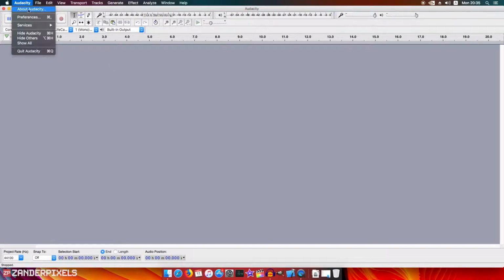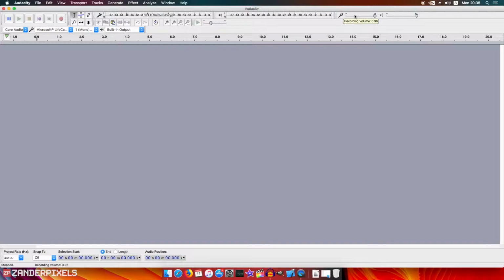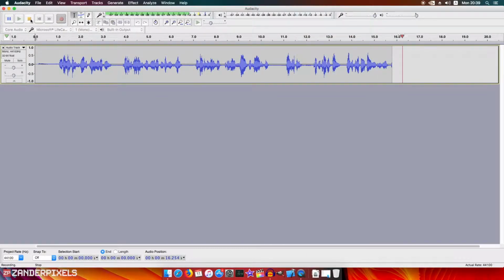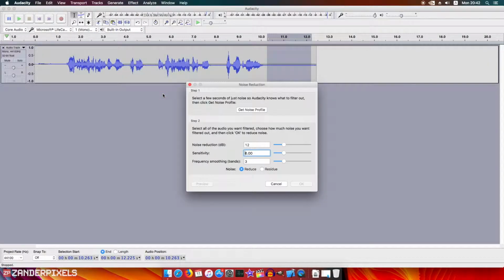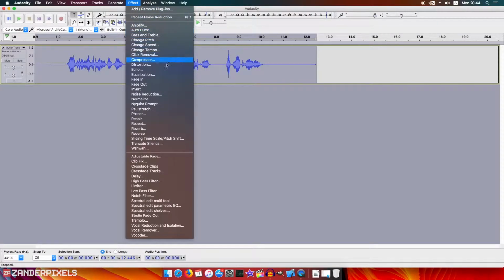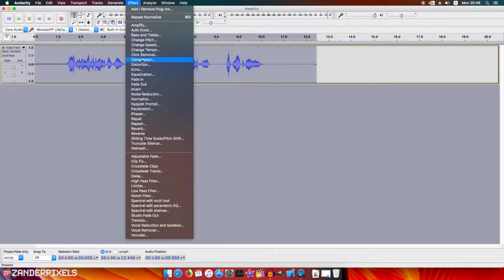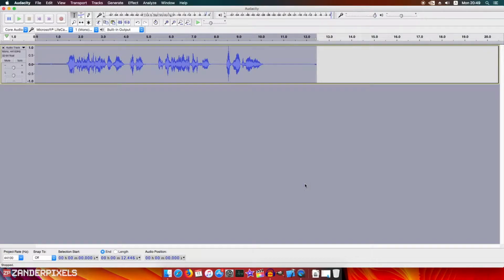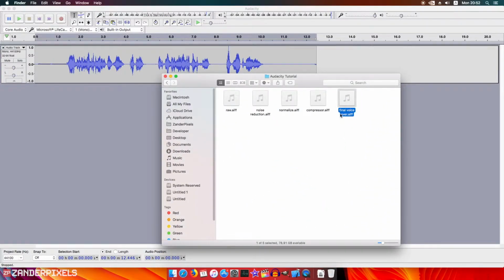How to Record and Enhance a Voice Over Using Audacity | Noise Removal And Audio Enhancement Tutorial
In this video tutorial I am showing you how to record and enhance a voice over using the Audacity app on either macOS, Windows or Linux. I’ll teach you how to remove any noise or static from your recording, bring your recording’s volume to an acceptable level and reduce your recording’s dynamic range.

Leave your thoughts, impressions and suggestions for this tutorial in the comment section below!

Get the Audacity app on macOS, Windows or Linux from the official

Check out the Microsoft LifeCam HD-5000 webcam I used to record the demo segment

This video’s actual voice over was recorded through Audacity using the built-in microphone on my 2015 Apple MacBook Pro.